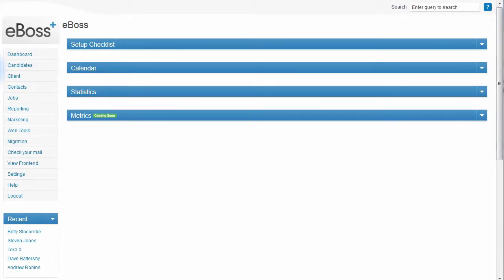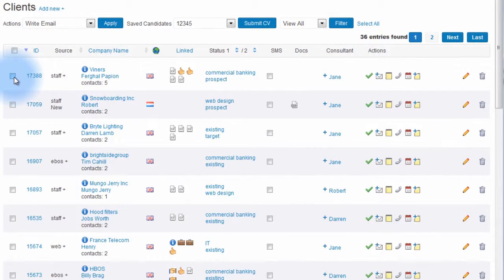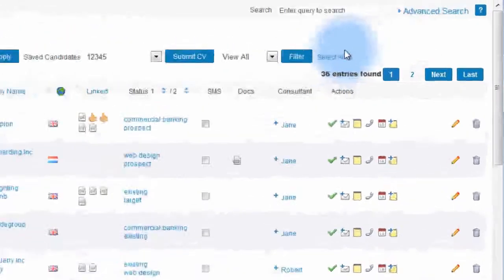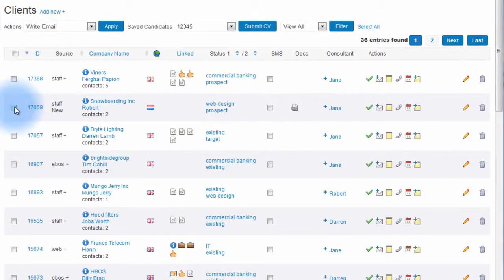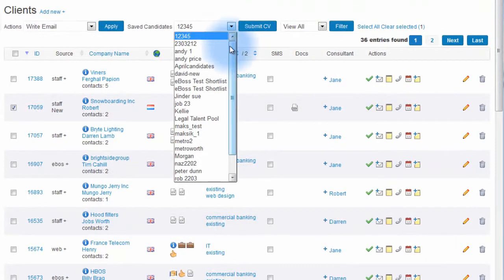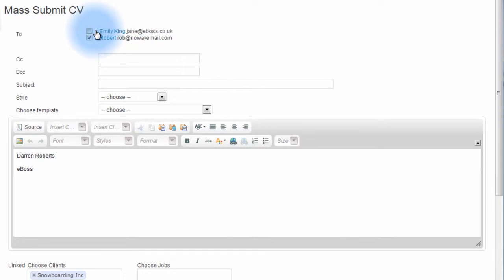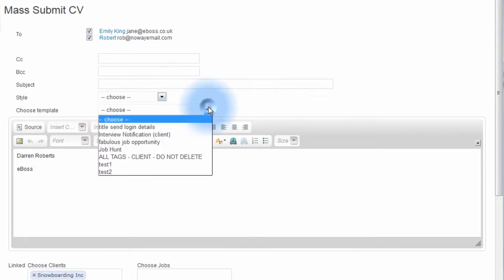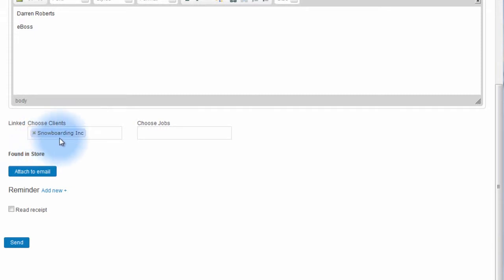How to submit a cv | eBoss Recruitment Software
eBoss will equip you with the tools you need to automate and integrate everything you do into

one system.

eBoss is a feature rich and easy to use recruitment software database delivering a fast service

using technologies we are proud to have developed in the course of our 14 years at the cutting

edge of the recruitment software industry.

Other features include:

* Easy migration which means you can be up and running quickly with minimal effort

* A fully documented API which allows your existing website to advertise your vacancies and
receive applications, or you can choose an eBoss done for you template website.

* Outlook Exchange Integration offering effortless and tightly integrated communications

* Outlook plugin where you can manage your records even without leaving outlook

* Fully integrated two way SMS

* Job board integration

We are consistently praised by our clients, especially for our innovative features, our support

services such as live telephone access and most competitive, affordable pricing packages.

eBoss Recruitment Software
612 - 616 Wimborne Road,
Bournemouth,
BH9 2EN, UK